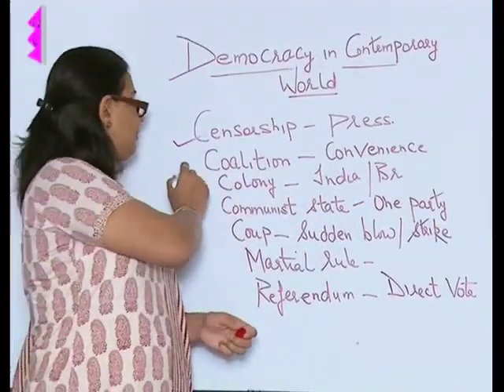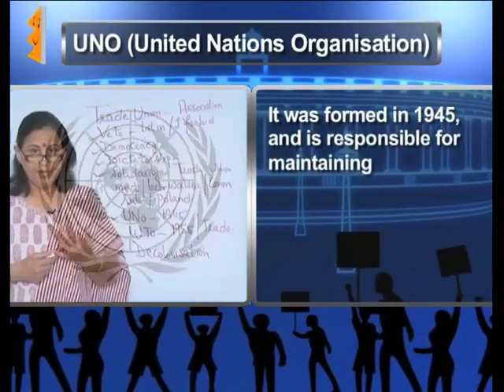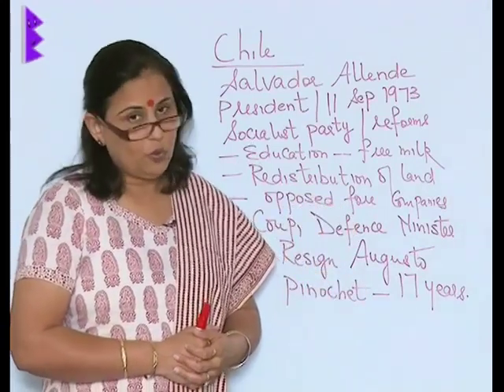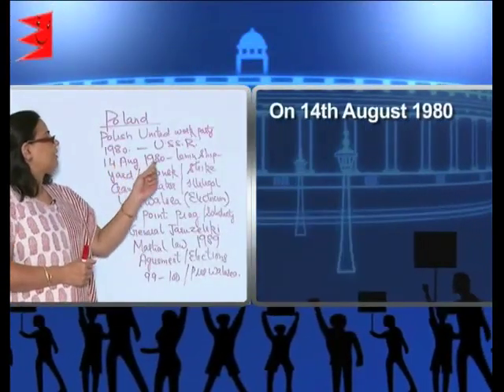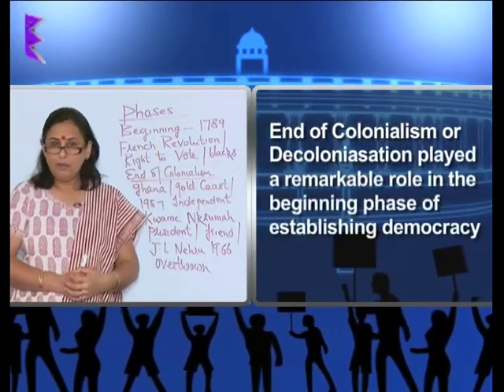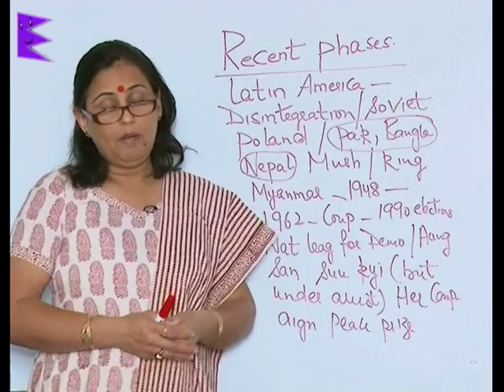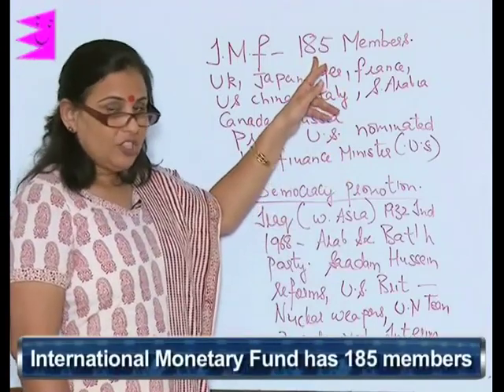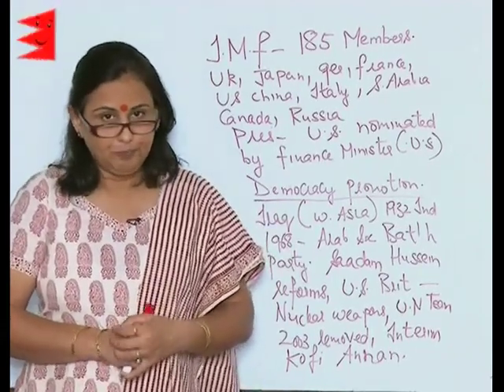Democracy in the Contemporary World Class 9th Civics Full Chapter I One Shot I Extraminds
Class 9th Civics
Chapter: Democracy in the Contemporary World
Topic:
Important Terms
Famous Personalities
Chile
Restoration of Democracy
Democracy in Poland
Phase in the Expansion of Democracy
Recent Phase
International Organization
Democracy Promotion